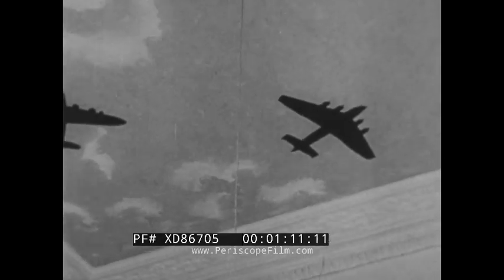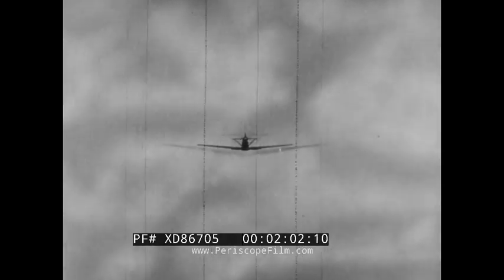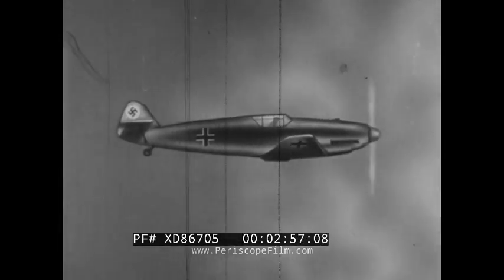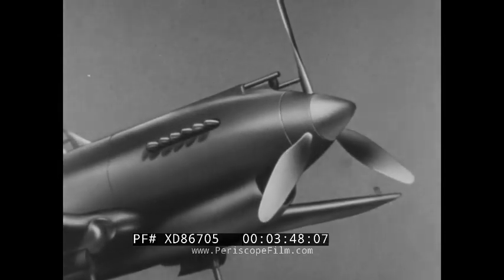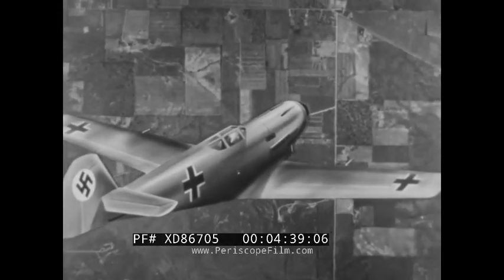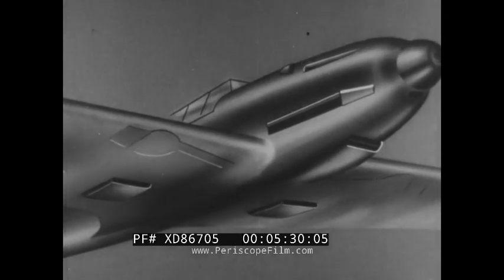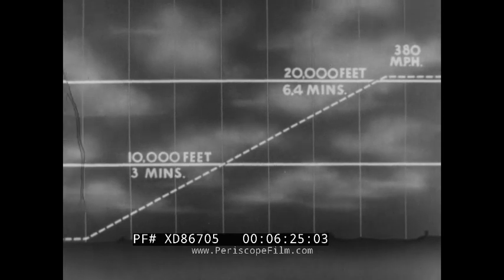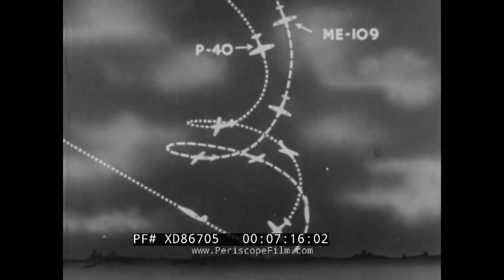“ IDENTIFICATION OF AIRCRAFT GERMAN PURSUIT PLANES ” MESSERSCHMITT Me-109 TRAINING FILM XD86705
One of a series of friend or foe identification films made for pilots, gun crews, and civil defense workers, "Identification of Aircraft  German Pursuit Planes" focuses on Germany's Messerschmitt Me 109. This aircraft, also called the Messerschmitt Bf 109, was a single seat fighter aircraft made for World War II. It’s first flight was in 1935 but only became operational in 1937. Mainly manufactured to be an interceptor aircraft, the aircraft eventually became a multitask fighter.
The aim of the film is to identify Me-109 / Bf 109 aircraft. It provides the distinguished features of the aircraft which made it recognizable from different angles. This film teaches the aircraft's characteristics, vulnerabilities, and strengths. Portions of the film are animated, and were probably created by the Walt Disney Studio.

(0.11) Title shows “GERMAN PURSUIT AIRPLANES.” (0.18) “MESSERSCHMITT ME 109.” (0.28) Me 109 aircraft are flying in the sky. (0.37) a bird view from within the plane. (0.51) two bombs dropped from the aircraft on the ocean creating an explosion. (01.02) Royal Air Force members are in a room with a poster of different aircraft and the Swastika logo. (01.17) the room is decorated with aircraft throwing bombs and fighting scenes. (01.24) Shadow of aircraft passes above the town. (01.34) Illustration of the ME 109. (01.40) Close up on the details of the aircraft; the black cross outlined with white on the wings and the swastika Luftwaffe logo on the tail. (02.10) identification of the ME 109 through its silhouette. (02.28) Me-109 has an approximately straight line from one wing tip to the other. (02.55) breakdown of the Me-109 Silhouette from above: square wings, bullet shaped nose, large body, small tail are all features to identify the Me 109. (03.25) comparison between Me 109 and P-40 Warhawk / Curtiss Tomahawk (4.00) P-40 has larger wings, a bigger tail, and a bigger body in general. (04.37) Me-109 armaments: guns, nose cannon, wing guns. (04.51) text reads “APPROX. 430 YDS.” (05.16) Me-109 vulnerable area presentation. Illustration of the pilot positioned on top of the reserve tank with the main tank directly behind the pilot. (05.37) illustration of the engine which is exposed to danger. Radiators beneath the engine and in the wings are also shown to be vulnerable. (05.48) ME 109 flying in combat. (06.08) aircraft landed on a field with bomb explosion next to it. (06.23) ME 109 strengths illustrated. Text reads “10,000 FEET 3 MINS,” “20,000 FEET 6,4 MINS,” “380 MPH.” (06.52) Drawing comparing the turn trajectory of the ME-109 & P-40 showing the tight right spiral turns P-40 can make on the opposite of Me-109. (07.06) drawing of a spiral fall of Me-109 and P-40. P-40 can pull out of the tight right spiral, while Me-109 cannot. (07.29) Me-109 aircraft crash. Fire on the German cross insignia. Text reads “END OF T.F. 1-294.”